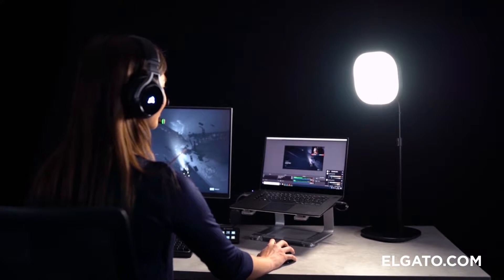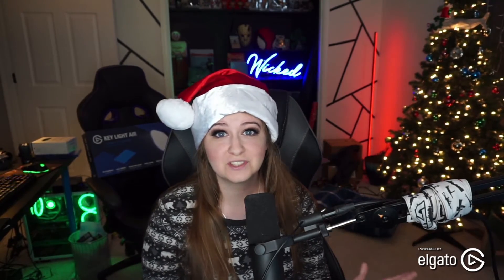Key Light Air Giveaway!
Thank you for all the support on the content!